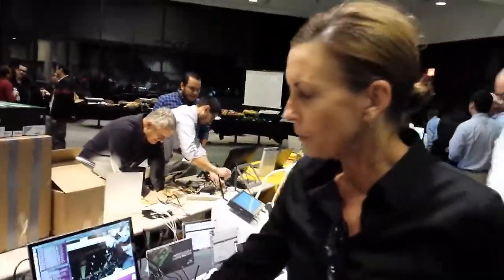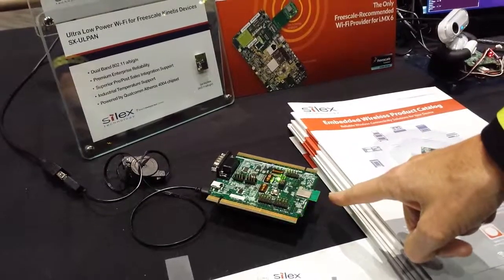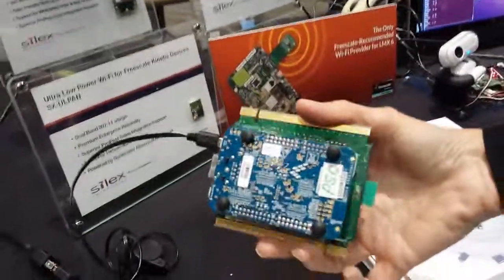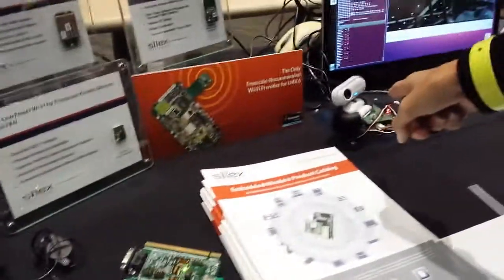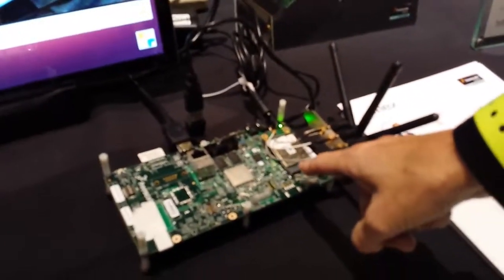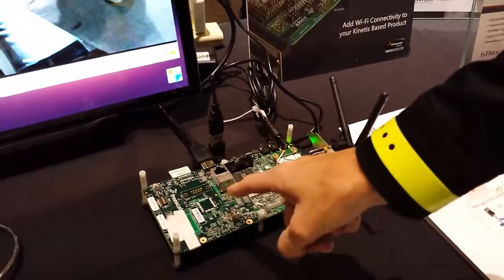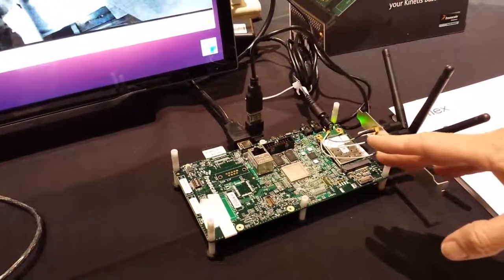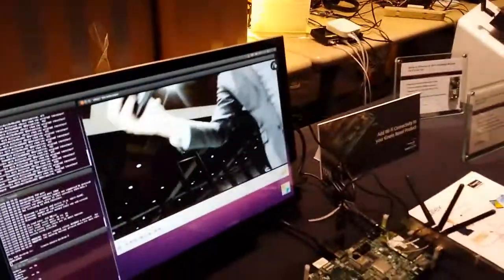SX ULPAN Demonstration at Freescale DFAE Event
Silex Technology participated at the Freescale FAE event held in Austin. Kelly Gilroy who is the director of Sales at Silex, walks us through the demo that features our latest Wi-Fi Module, the  SX-ULPAN, with a Freescale MCU.